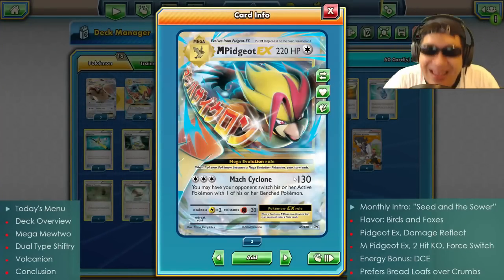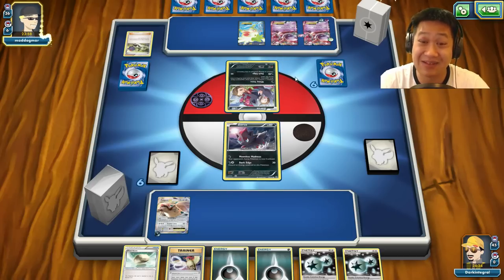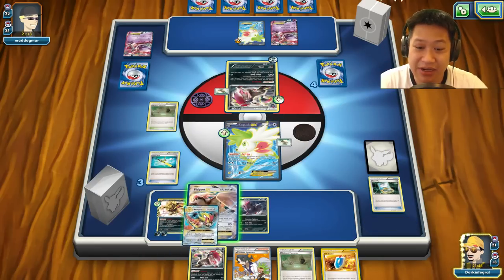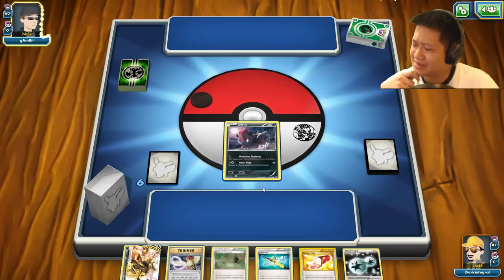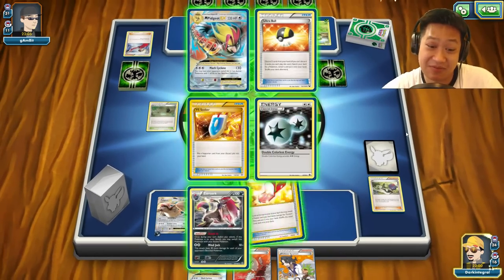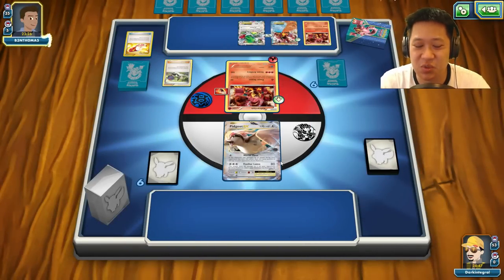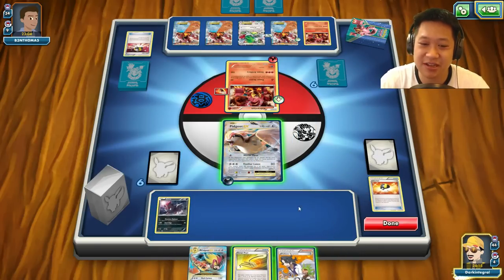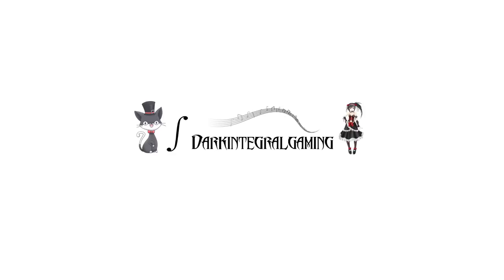New MEGA PIDGEOT Deck, Great DMG, 1 Energy Attacks Options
220 HP meaty HP, two shot ANYONE and only 3 energies! Pidgeot has the stats to threaten any Pokemon!

Today's Menu
Deck Overview
Mega Mewtwo 5:15
Dual Type Shiftry 17:44
Volcanion 28:38
Conclusion 39:16

Monthly Intro: ”Seed and the Sower”
Flavor: Birds and Foxes
Pidgeot Ex, Damage Reflect
M Pidgeot Ex, 2 Hit KO, Force Switch
Energy Bonus: DCE
Prefers Bread Loafs over Crumbs

Frequently Asked Questions:
Why Don’t Play Expanded? There is more creative freedom in Standard.
Can I Add You In Pokemon? Sorry!
Can You Make This Deck? Sorry!
You Misplay A lot. My concentration dulls while I’m talking.
What's Your Job? Youtube and another part time job.
Why Don't You Stream Pokemon? Time balance.
Are You Single? Yup. Ladies, how about we go out for lunch sometimes?
You Play Only Newbies. No, I play real ladder!
Your Deck Sucks Donald. You mean my deck doesn’t have any XYZ, so its terribad!

#Pokémon - 16

* 3 Pidgeot-EX EVO 64
* 3 M Pidgeot-EX EVO 65
* 1 Shaymin-EX ROS 106
* 3 Zoroark BREAK BKT 92
* 3 Zorua BKT 89
* 3 Zoroark BKT 91

* 4 Professor Sycamore STS 114
* 1 Escape Rope PRC 127
* 3 Pidgeot Spirit Link EVO 81
* 4 Ultra Ball DEX 102
* 3 Shrine of Memories PRC 139
* 2 Super Rod BKT 149
* 1 Evosoda XY 116
* 4 VS Seeker ROS 110
* 4 N FAC 105
* 1 Lysandre FLF 104
* 2 Float Stone BKT 137
* 1 Town Map BCR 136
* 4 Trainers' Mail AOR 100

#Energy - 10

* 4 Double Colorless Energy NXD 92
* 6 Darkness Energy Energy 7